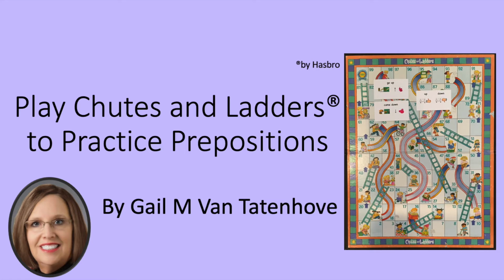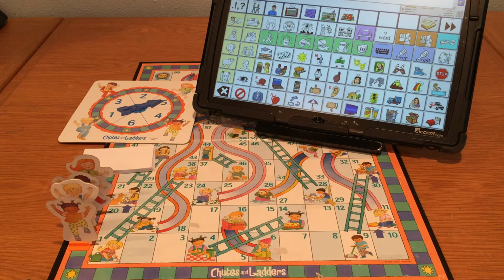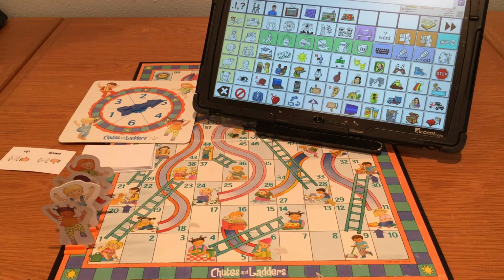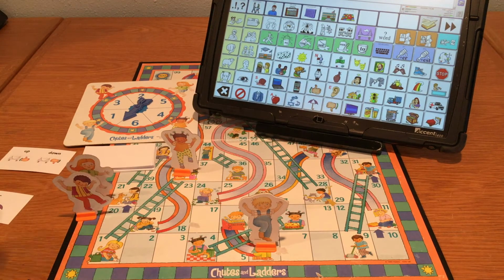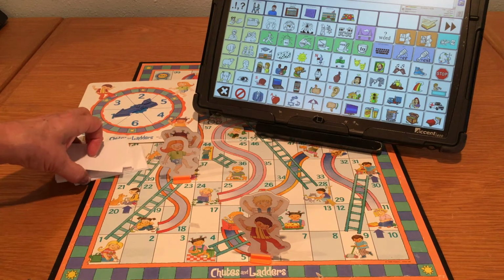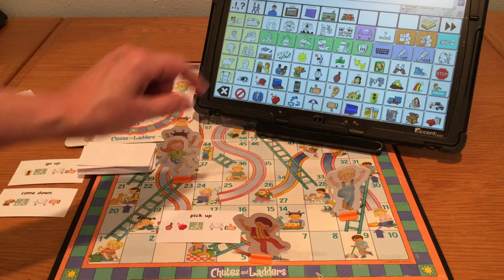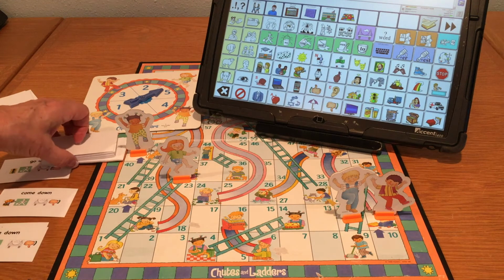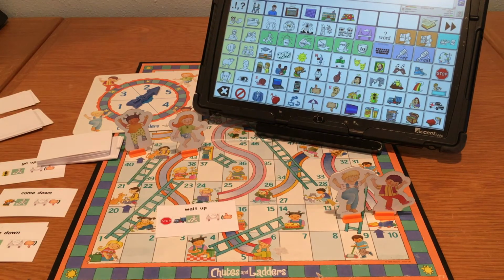Play Chutes and Ladders® to Practice Prepositions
This video show how to play Chutes and Ladders® (a game by Hasbro) to teach your child prepositions from the Unity®84 Sequenced  program. Using your own Chutes and Ladder® game, practice saying “up” and “down” as single words and in phrases. Game cards are available at Teachers Pay Teachers in the Gail Van Tatenhove store.